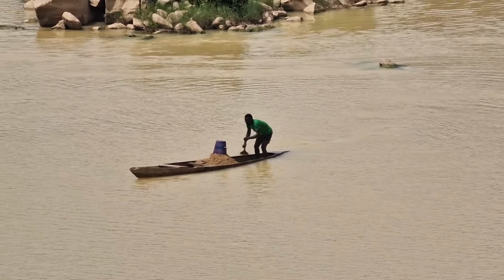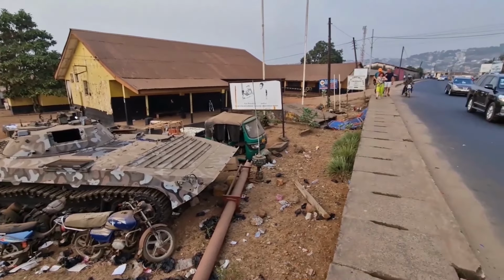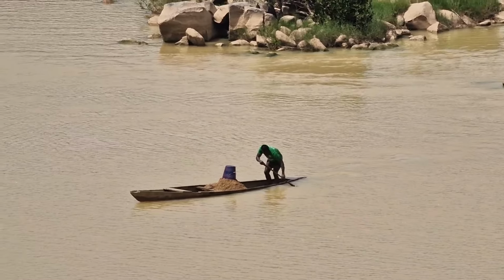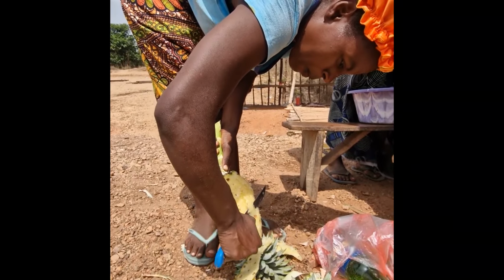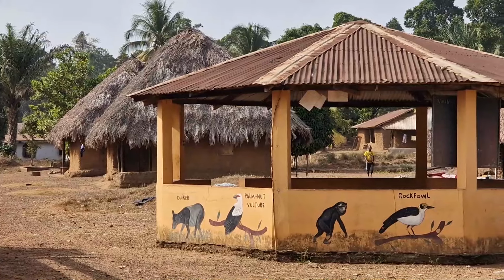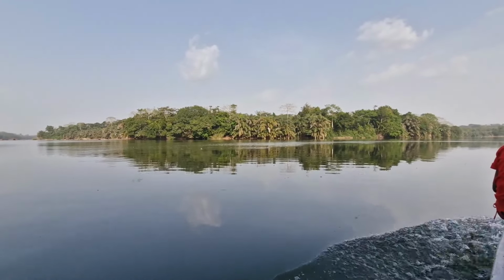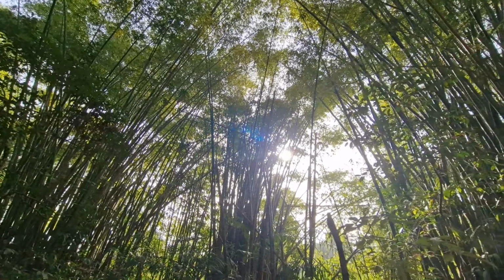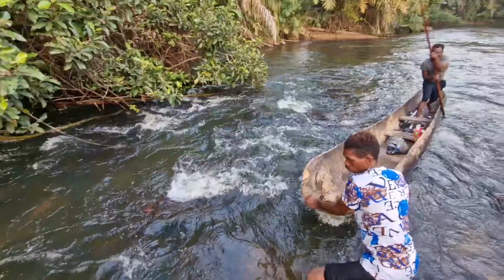From Dusk Till Dawn on the Road 🇸🇳🇱🇷 Senegal To Liberia Ep 14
Heading on the road early on this morning in order to reach Tiwai Island, this tropical paradise in the jungles of Sierra Leone! The journey continues!